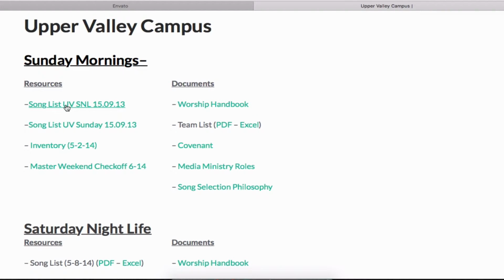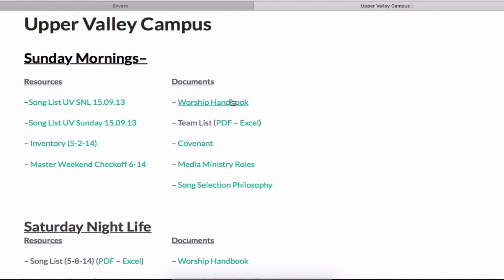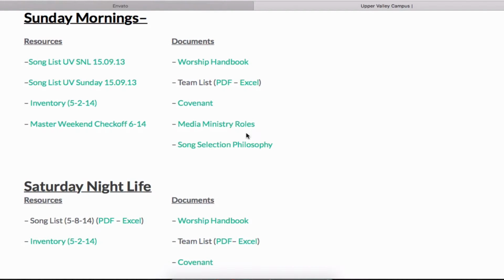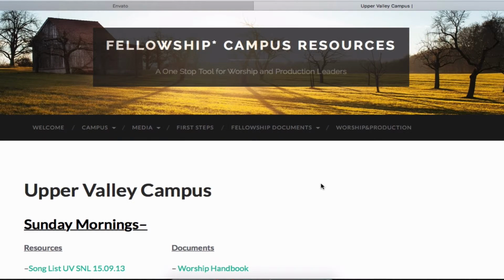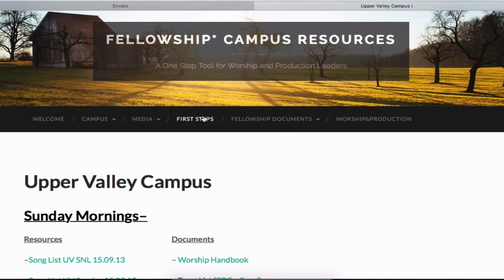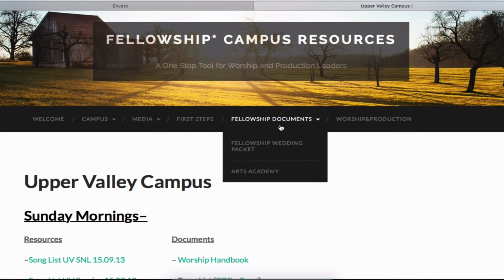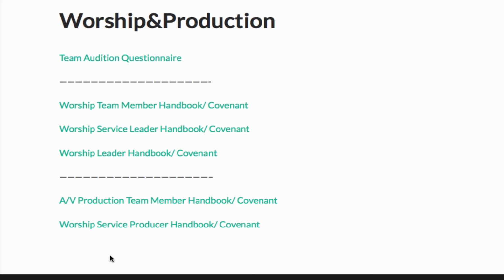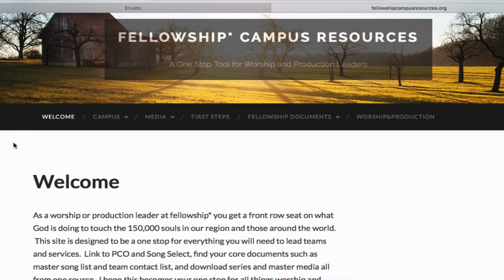Tip 1: Create a simple site to stay organized!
I built and use a simple Wordpress site to help me stay organized and protect files from accidentally getting deleted from dropbox style sharing.